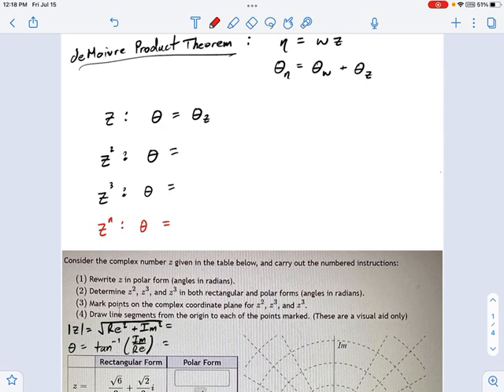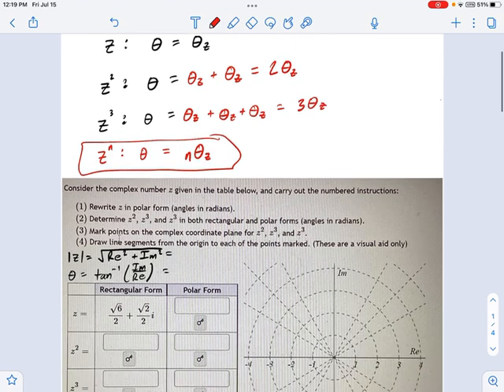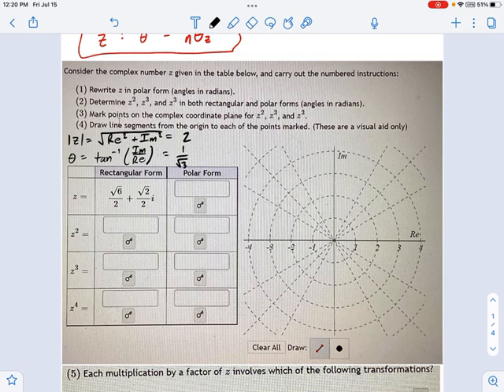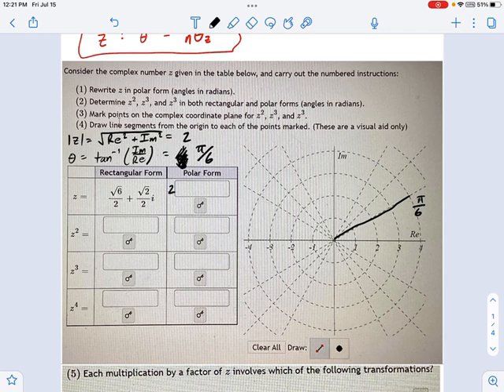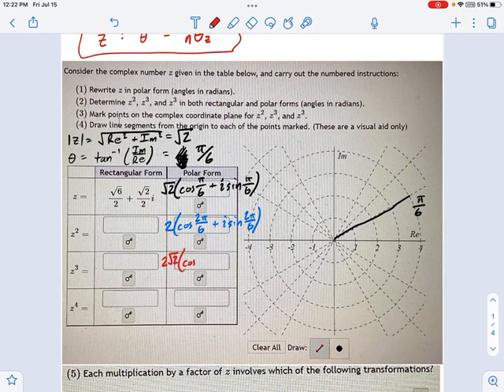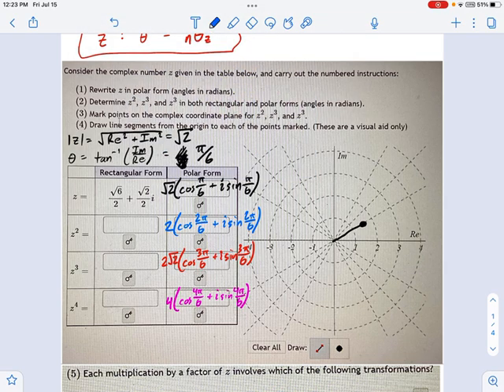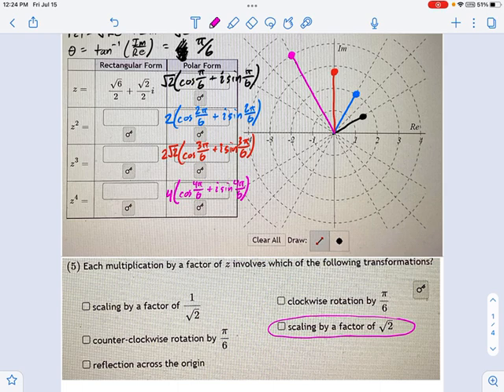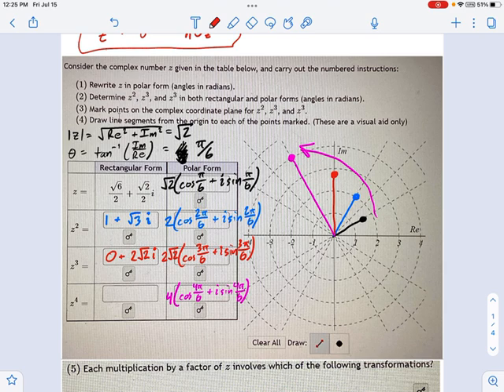SM3.12.45 — Intro de Moivre Power Theorem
Murphy Math --
Introduction to de Moivre's Power Theorem for complex numbers in polar form.  Includes graphical representation of raising a complex number to a power.  Includes conversions between rectangular (Cartesian) and polar forms of complex numbers.